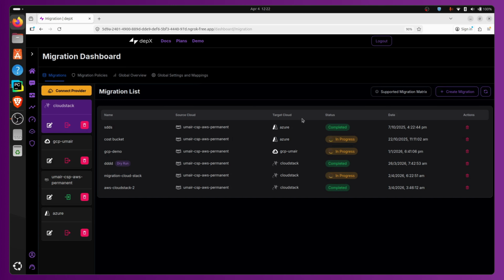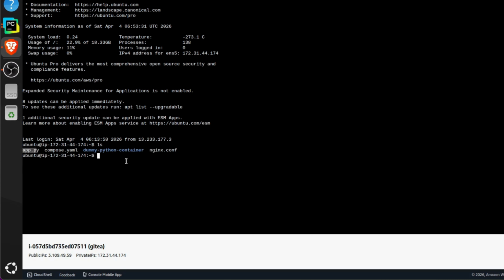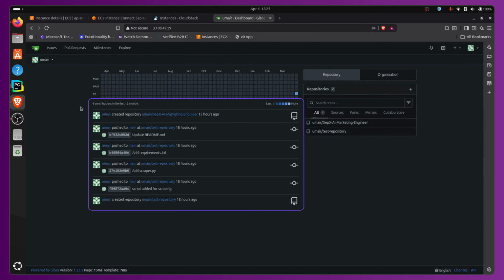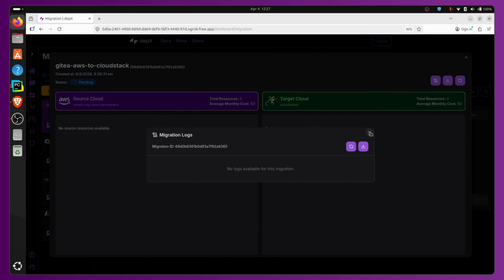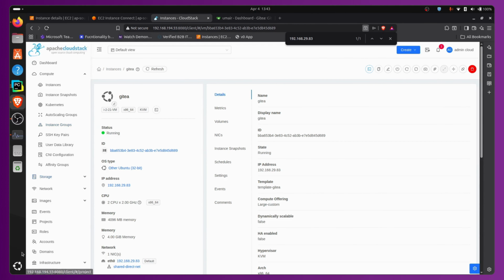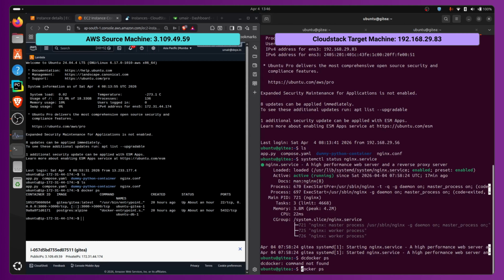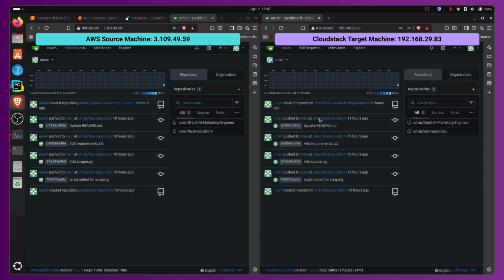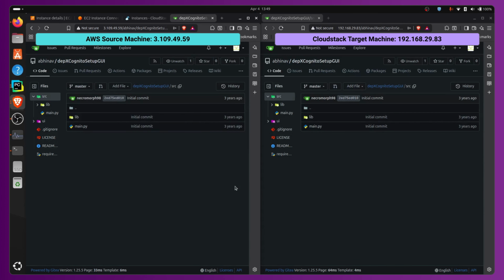AWS to CloudStack Gitea Migration | DepX Automated Migration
In this video, we migrate a production deployment of Gitea from AWS EC2 to a CloudStack Instance.

Migrate from any source cloud (AWS, Azure, GCP, CloudStack) to any destination (AWS, Azure, GCP, Openstack, Cloudstack, VMWare)

Welcome to depX
Explore the world's first AI Automated Migration platform. Migrate your entire cloud infrastructure and applications to a target cloud of choice with a few clicks.